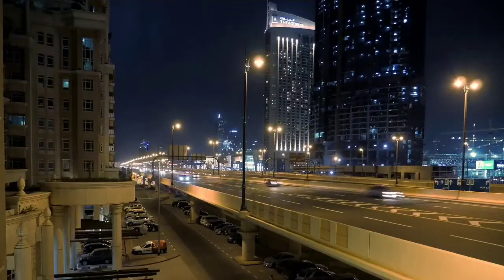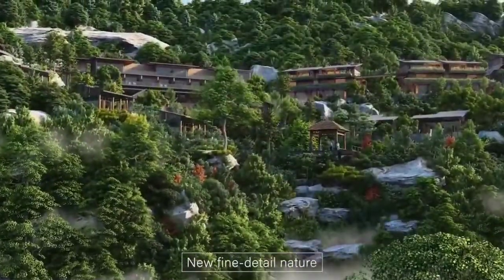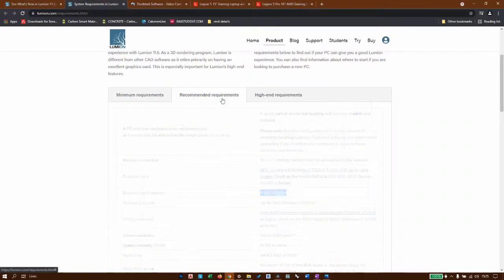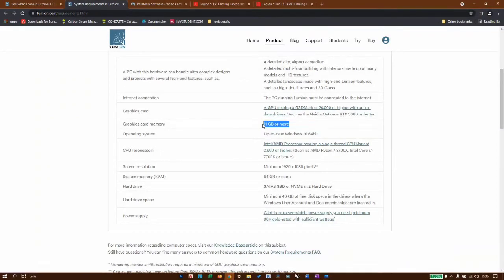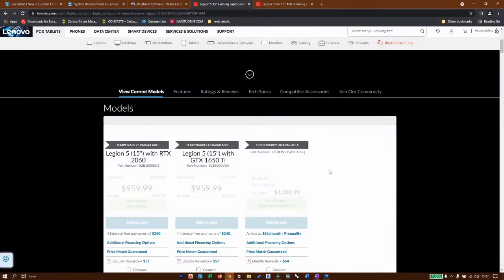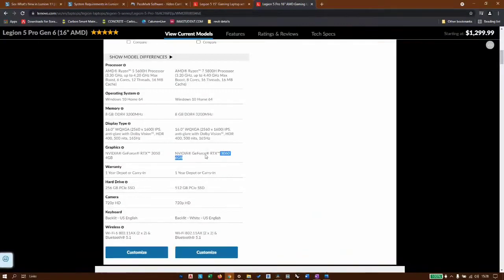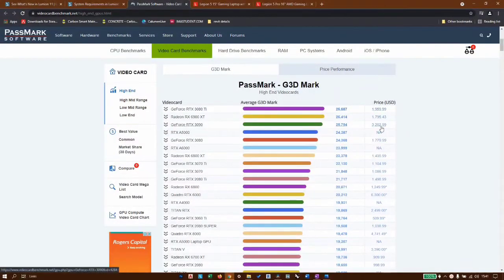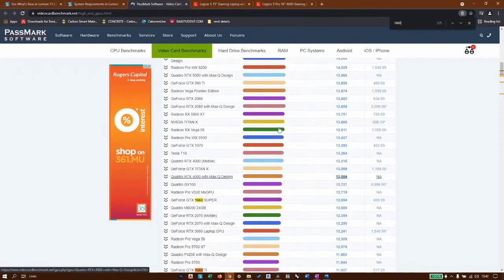Check if your PC can run Lumion11.5| System buying guide| Lenovo Legion 5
Looking forward to lumion 11.5?
but can't decide which machine to buy, what specs to choose? Go for a laptop or desktop?
check if your current machine can handle the workload.

(skip to 32:00)